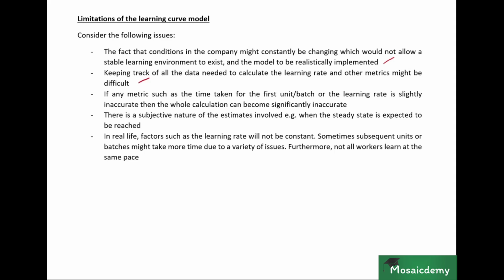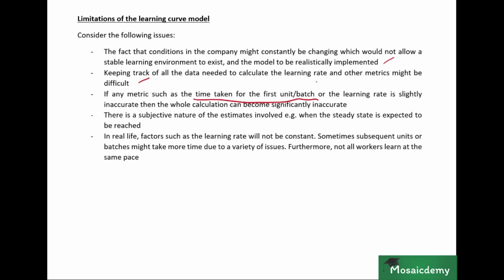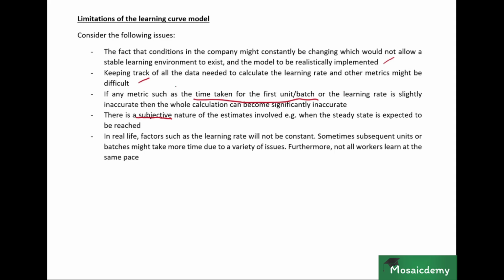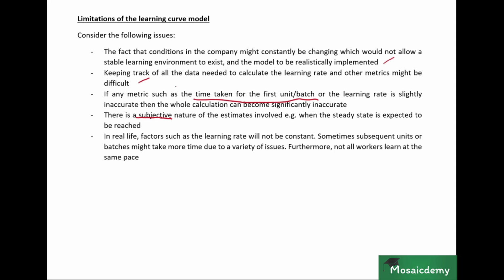Chapter 12, Video 21, Limitations of the learning curve model (Concept explanation)